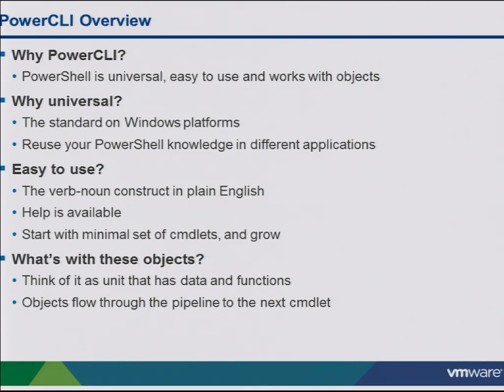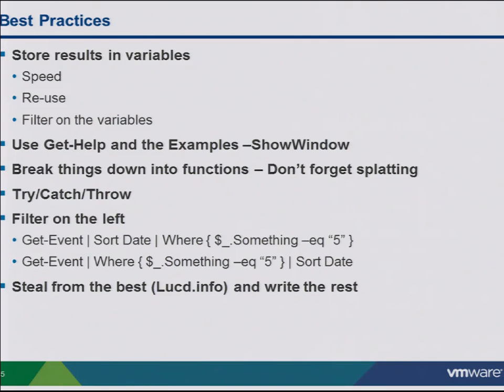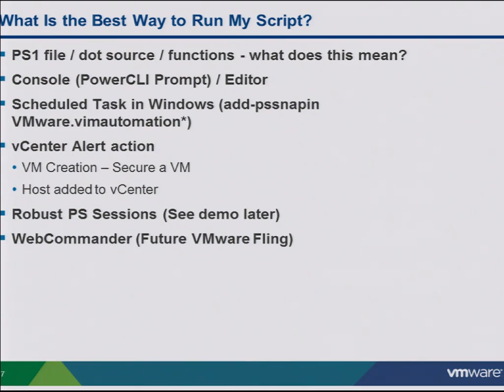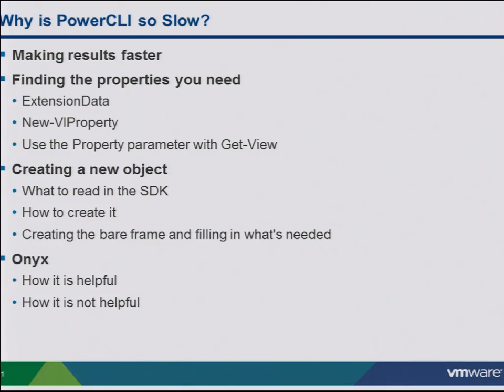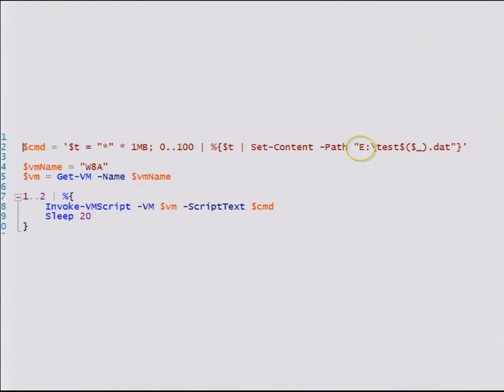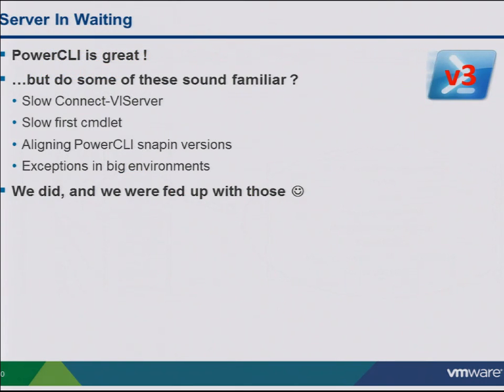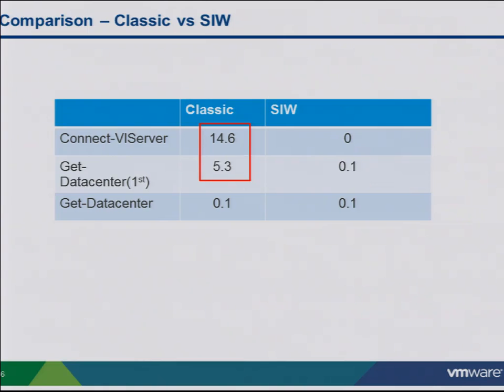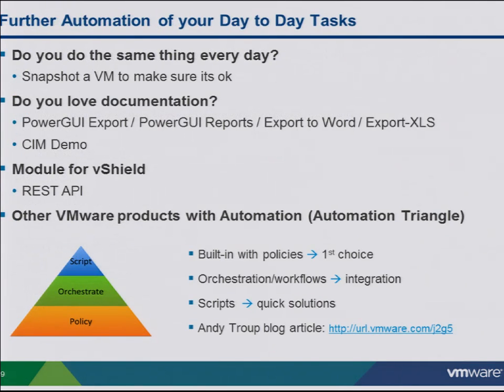VMworld 2013: Session VSVC4944- PowerCLI Best Practices: A Deep Dive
In previous years Alan and Luc showed you some of their best practices and how to take PowerCLI one step further. This year they will dive deeper and show you some best practices you didn't see coming. - The Software Defined Datacenter - Taking on the MOB and winning - From vSwitch to vDS - Pimp your performance graphs - Common and Cool Community Questions